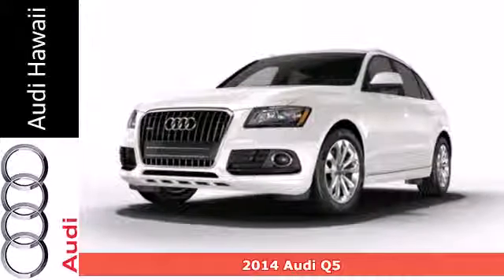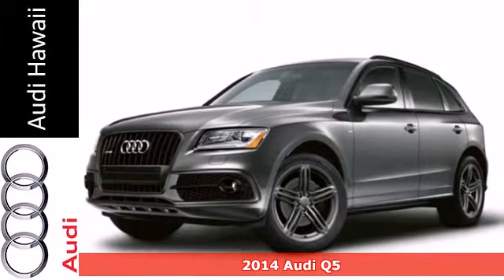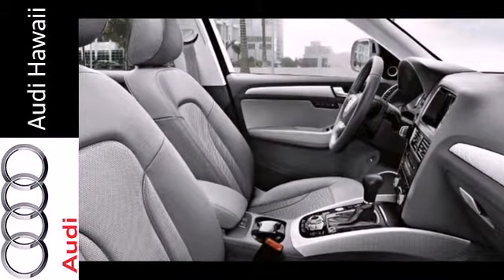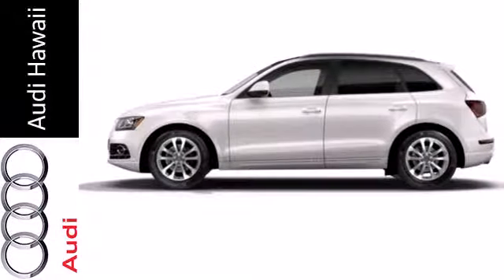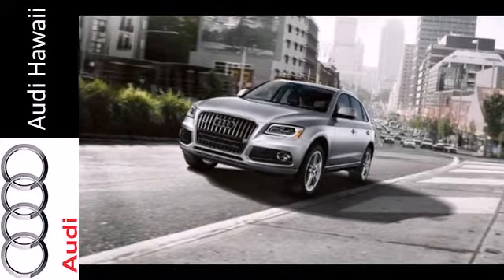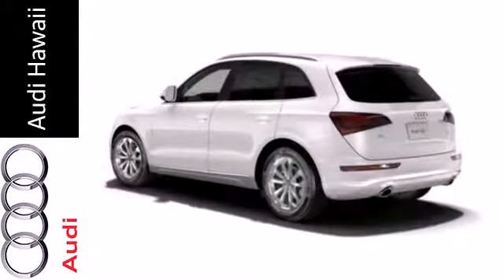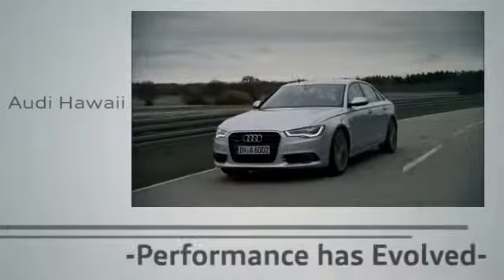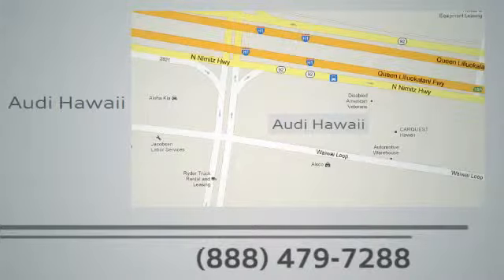2014 Audi Q5 Honolulu, HI A4710 - SOLD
Year: 2014
Make: Audi
Model: Q5
Trim: quattro 4dr 2.0T Prestige Hybrid
Engine: 2.0 Liter Turbo F.I.
Transmission: TRANSMISSION: 8-SPEED AUTOMATIC TIPTRONIC -INC: SP
Color: PHANTOM BLACK
Interior: BLACK
Stock #: A4710
Audi Hawaii presents this 2014 Audi Q5 quattro 4dr 2.0T Prestige Hybrid. Represented in PHANTOM BLACK and complimented nicely by its BLACK interior. Fuel Efficiency comes in at 30 highway and 24 city. Under the hood you will find the 2.0 Liter Turbo F.I. coupled with the TRANSMISSION: 8-SPEED AUTOMATIC TIPTRONIC -INC: SPORT PROGRAM AND MANUAL SHIFT MODE. Warranty Information: Purchase this Audi with confidence knowing it is backed with a 48 month / 50000 mile warranty. The Word Around Town: With the 2.0 TFSI engine and 8-speed automatic, the 2014 Audi Q5 performs similarly to its V6-equipped big brother while being much more fuel-efficient. The standard Q5 has an EPA highway rating of 27 mpg. The Q5 has the longest wheelbase in its class and that gives it an especially smooth, settled ride. With either 3.0L V6, the Q5 has an excellent towing capacity as well. The Q5's rear-biased quattro all-wheel drive system brings more driving enjoyment than is typical for enthusiasts and those who might rather be driving a sport sedan, while the interior has just as much versatility and flexibility as other utility vehicles in this class. Add to the mix a 2.0L hybrid, and the appeal of the 2014 Audi Q5 is hard to ignore. Options and Safety Features: Nicely equipped with ABS And Driveline Traction Control, Airbag Occupancy Sensor, Blind Spot Sensor, Dual Stage Driver And Passenger Front Airbags, Dual Stage Driver And Passenger Seat-Mounted Side Airbags, Electronic Stability Control (ESC) And Roll Stability Control (RSC), Front And Rear Parking Sensors, Low Tire Pressure Warning, Outboard

Address:
2770 Waiwai Loop